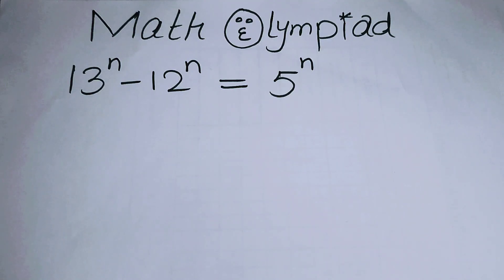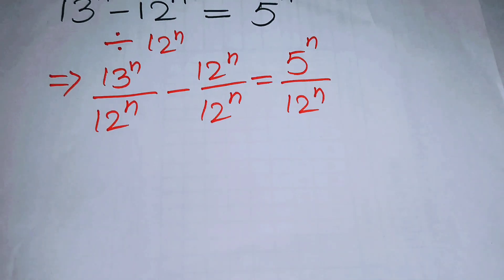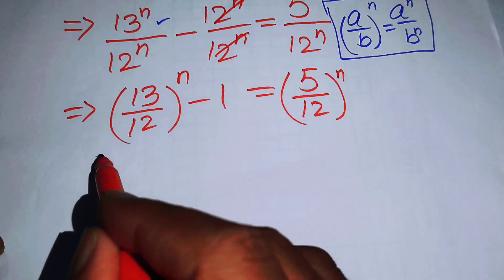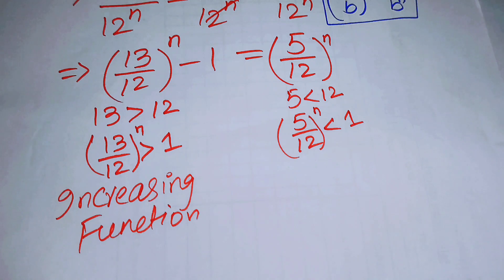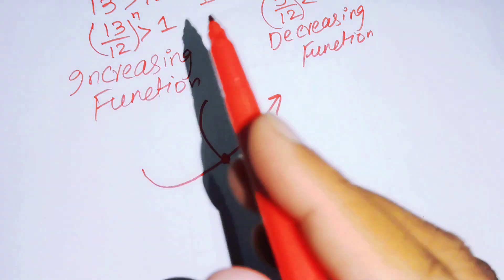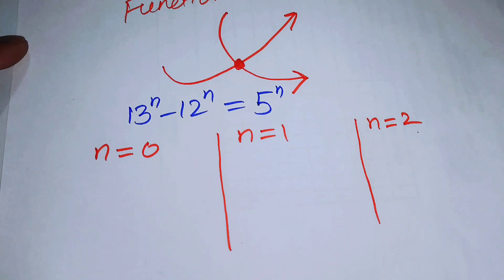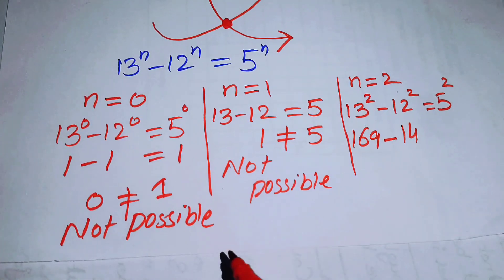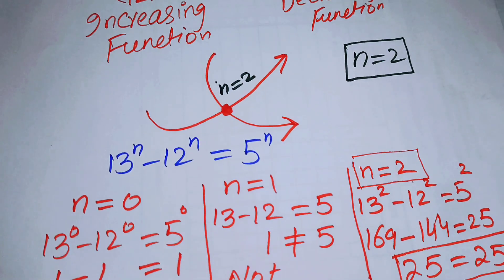A Good Math Olympiad Algebra Equation | Math Olympiad Questions | Beautiful Exponential Equation